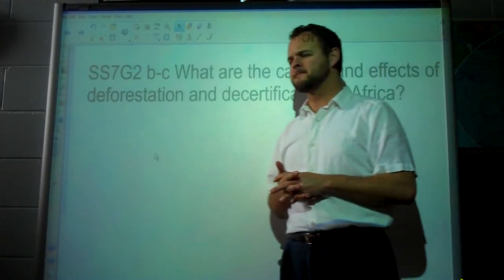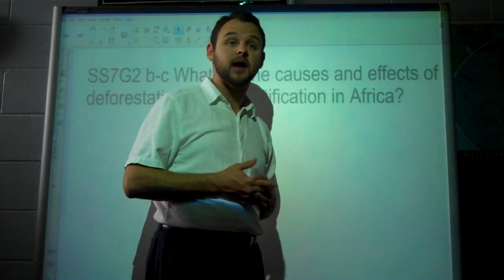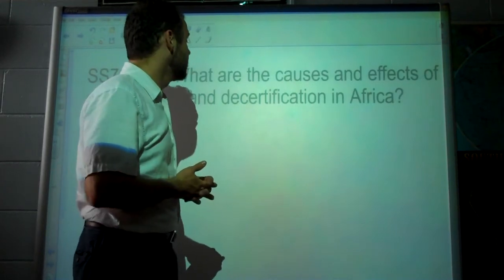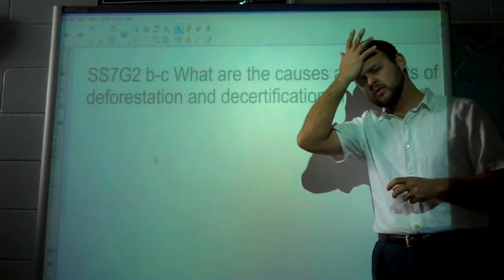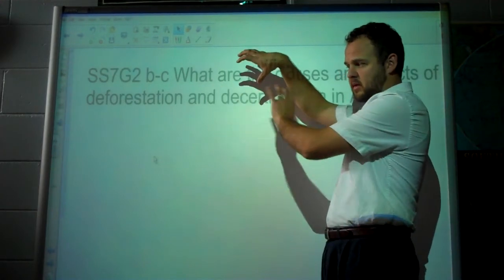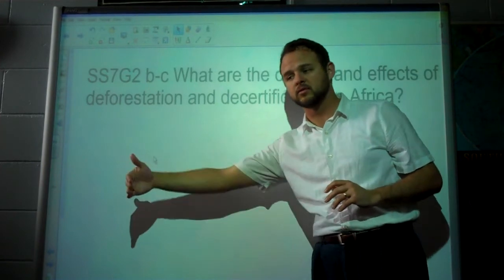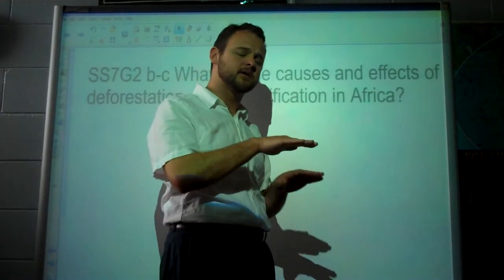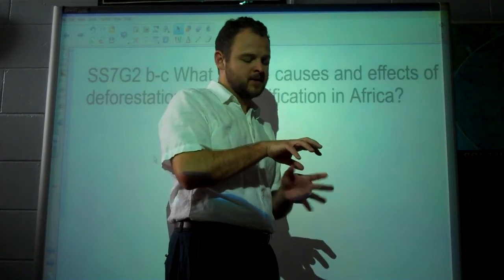31. SS7G2a Deforestation Desertification